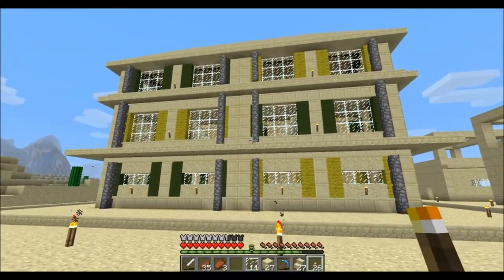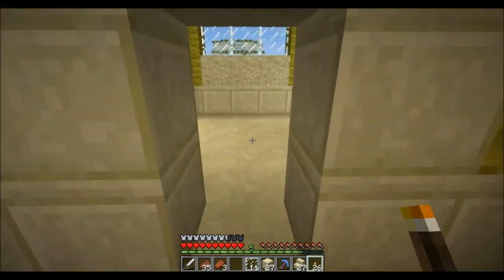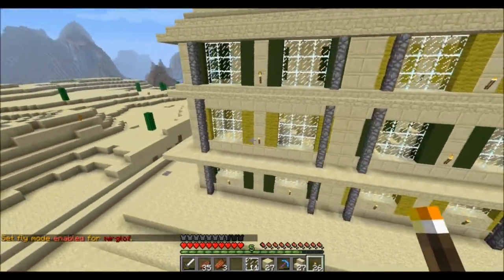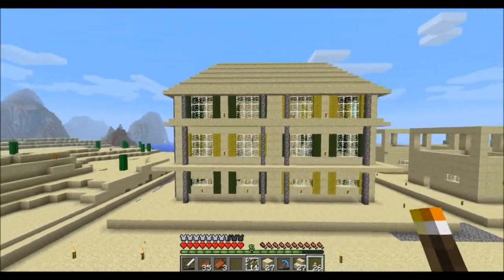Mirglof Builds [106] Yellow Green Apartments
"Falling Into the Void" by Octabitron